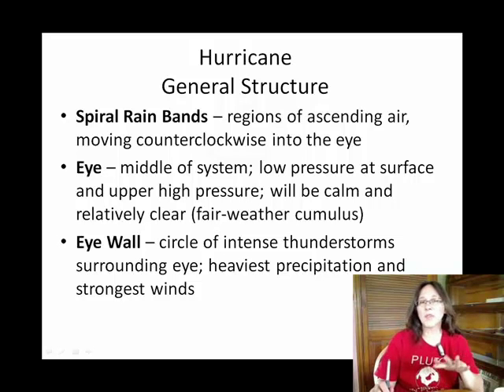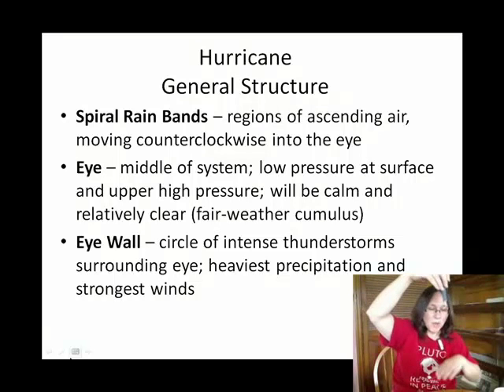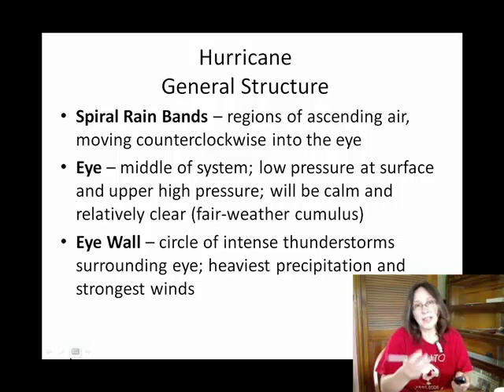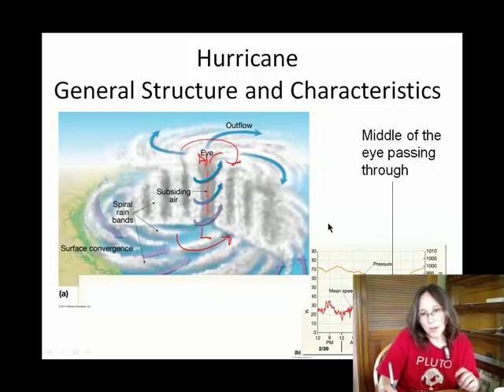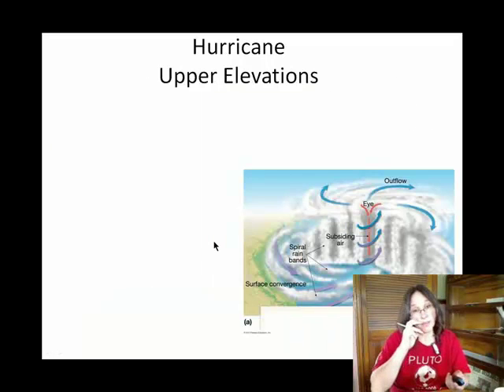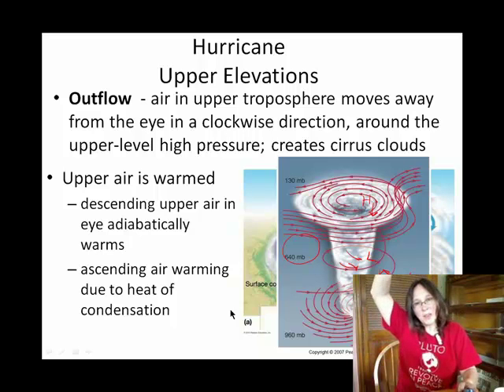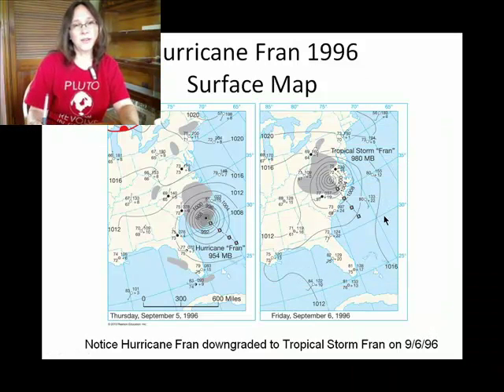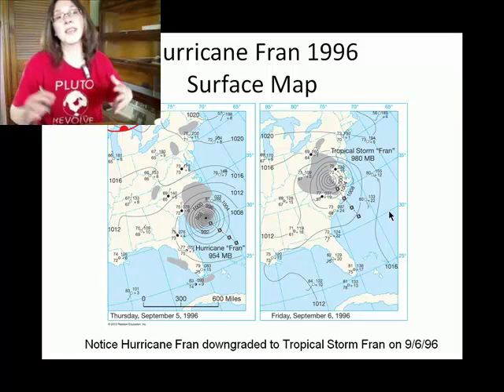Ch11B2 Anatomy of a Hurricane